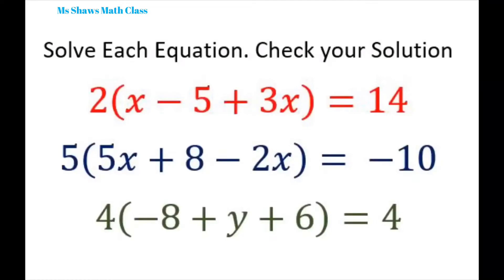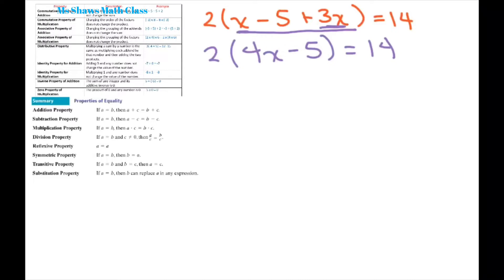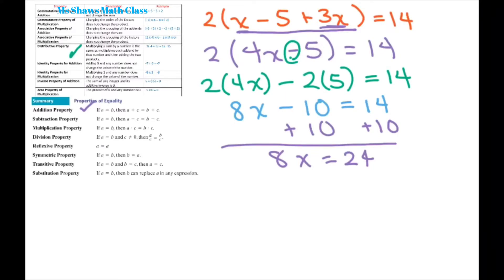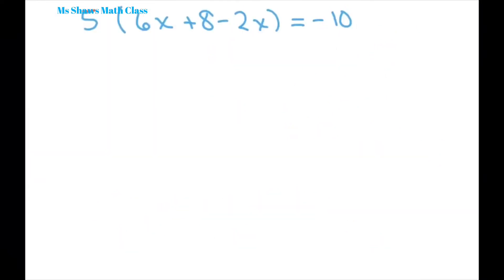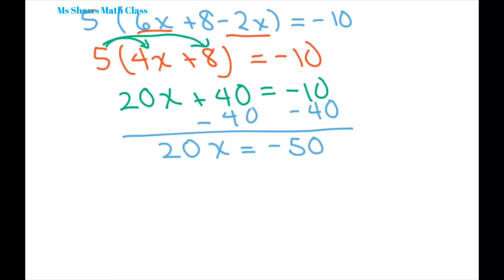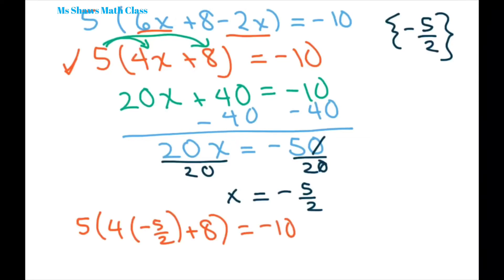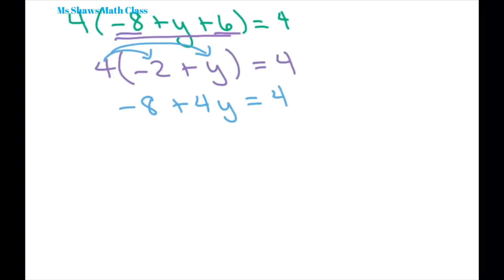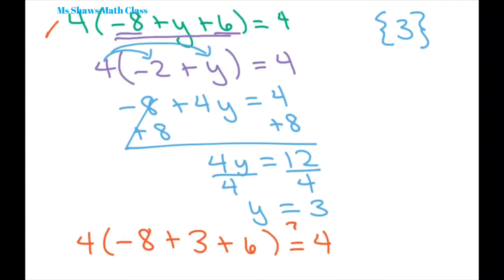Solve Each Equation. Check your Solution. Properties of Equality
Algebra Review